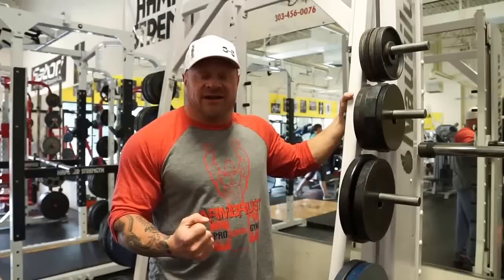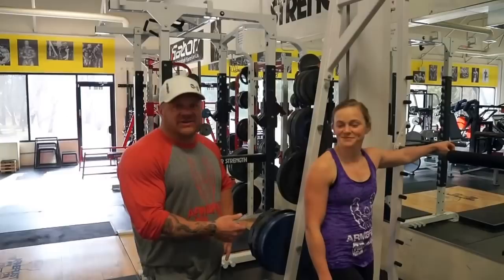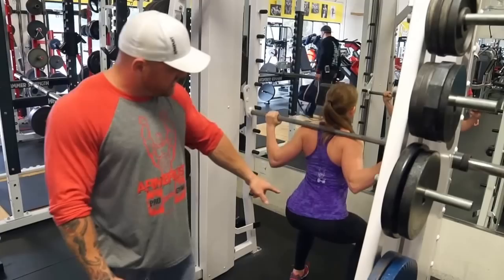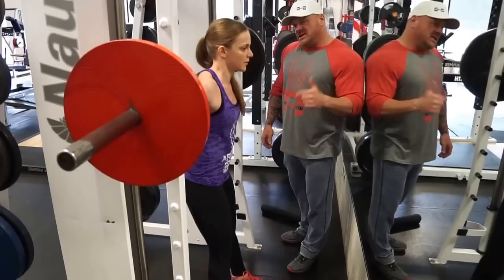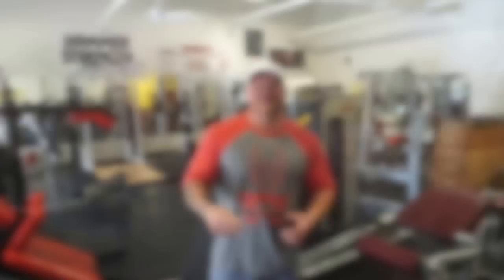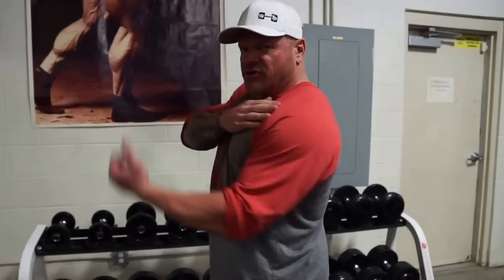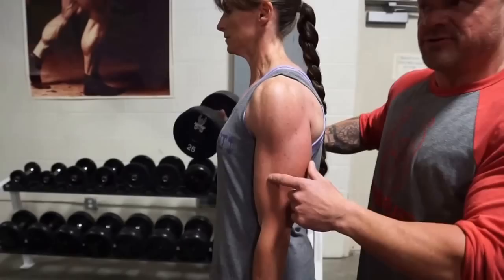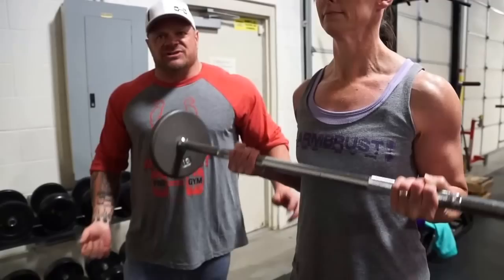Mile High Muscle Show: Training Tips of the Week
Toning vs muscle building.
Dylan Armbrust goes over some leg and bicep exercises for you to try on your next training day.